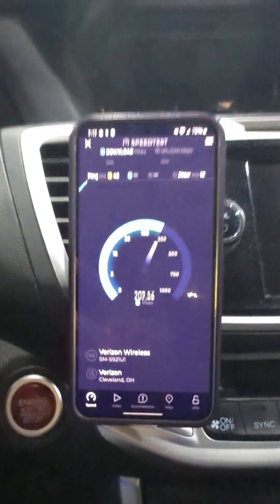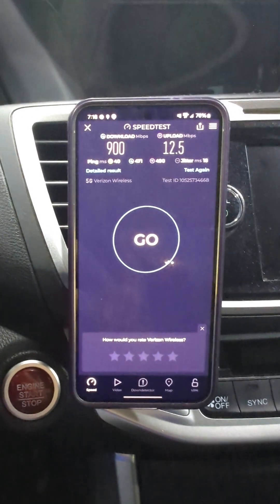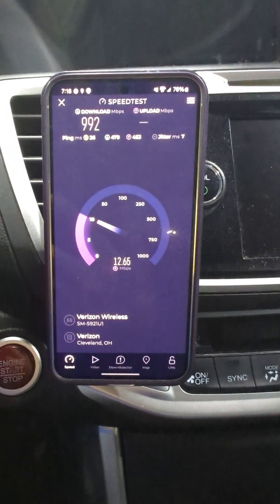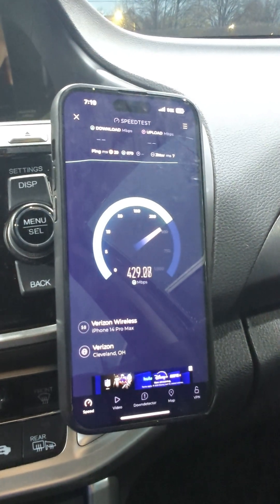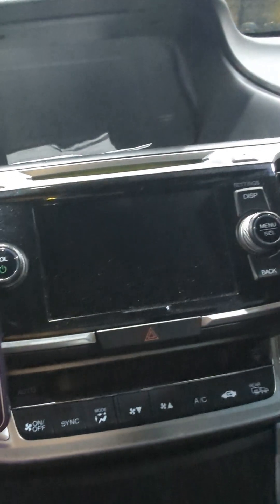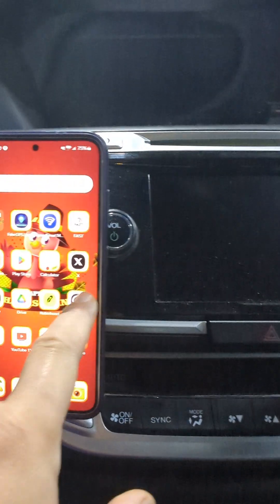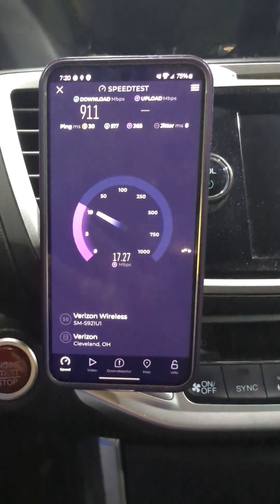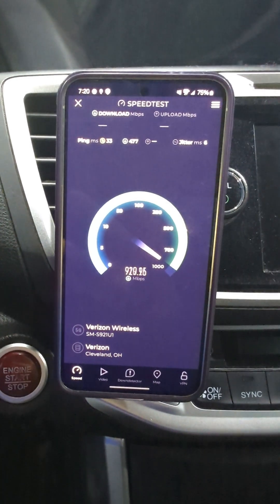Big Network Step! Verizon Standalone 5G First Look | 5G SA N77 + N5 | 5G Ultrawide Band